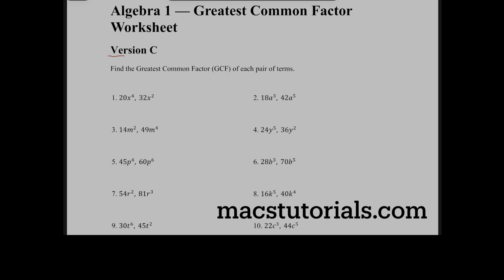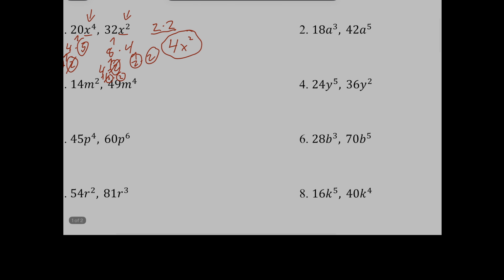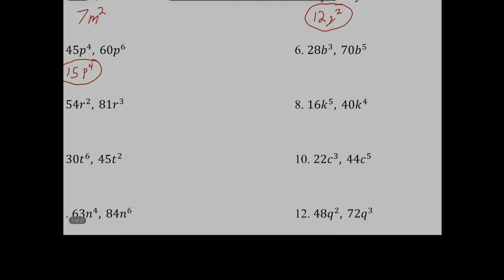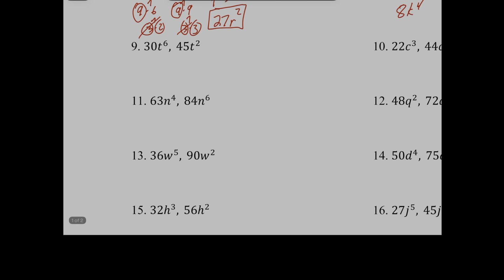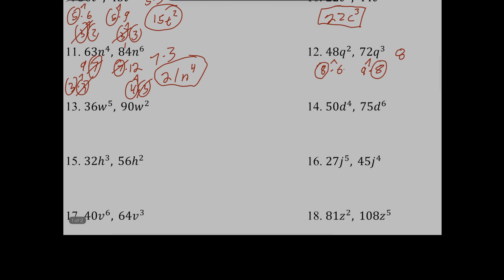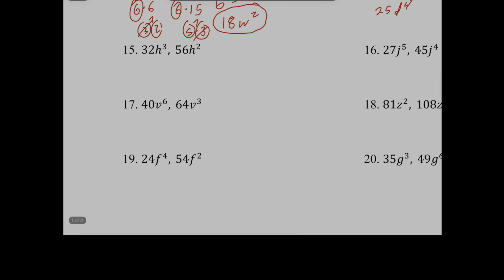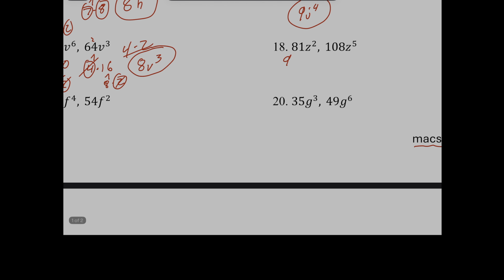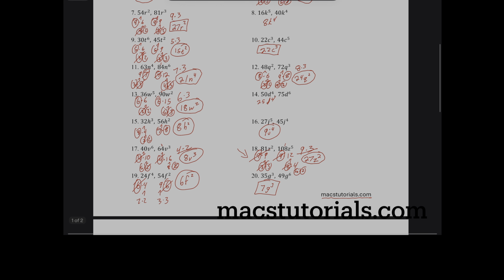3C. GCF Practice C